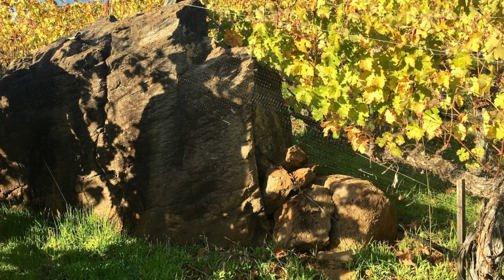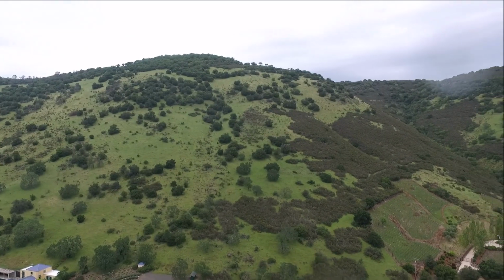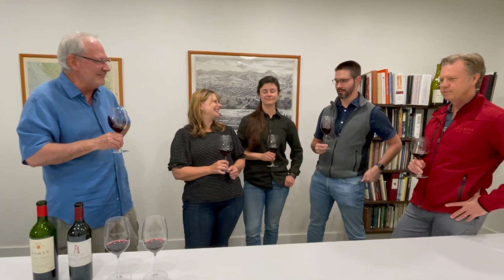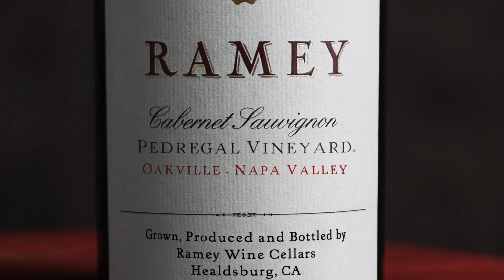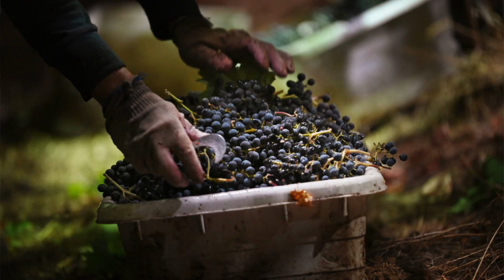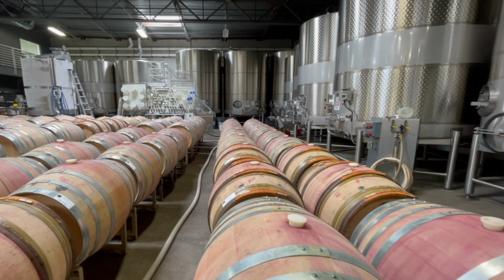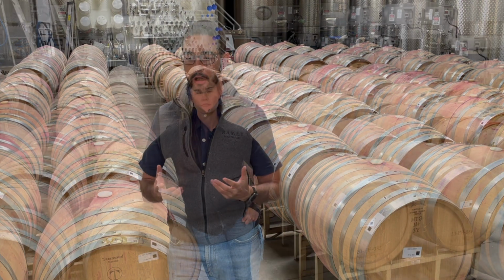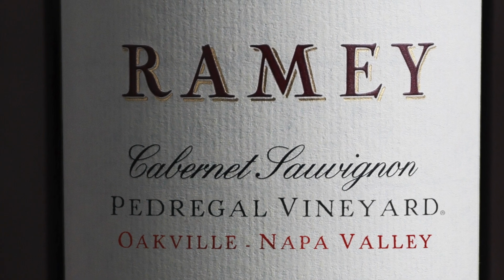Ramey Pedregal Vineyard Cabernet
Pedregal Vineyard is located in the Oakville district of the Napa Valley. Ramey Wine Cellars discuss what makes this Cabernet Sauvignon special.  Pedregal means "rocky place" in Spanish. Located in America's most prestigious grapegrowing neighborhood for Cabernet Sauvignon, other vineyards in the vicinity include Screaming Eagle, Tench, Tierra Roja, and Peter Michael’s Au Paradis.